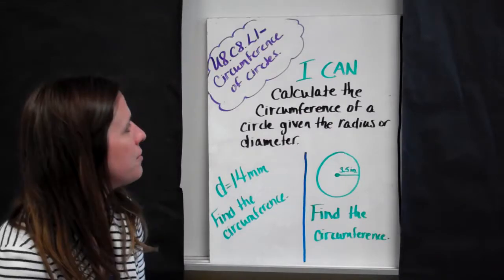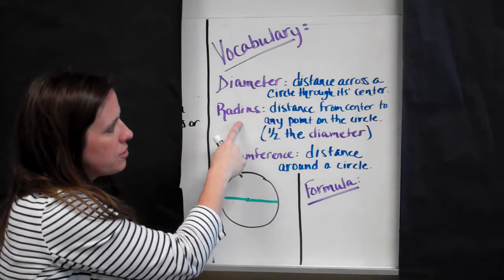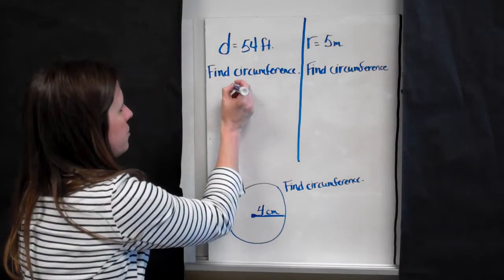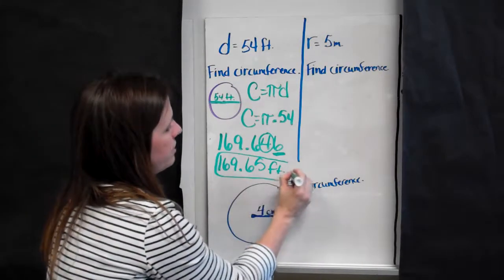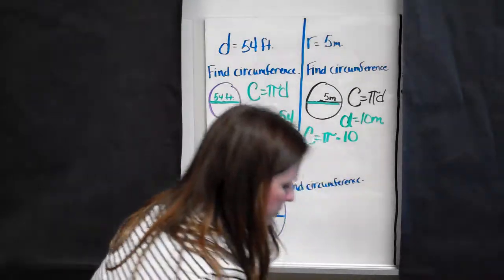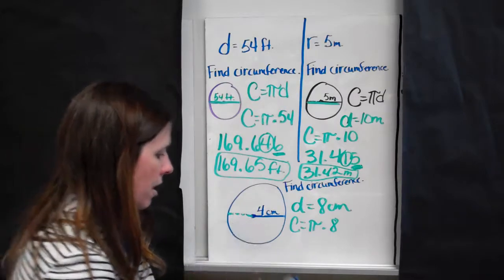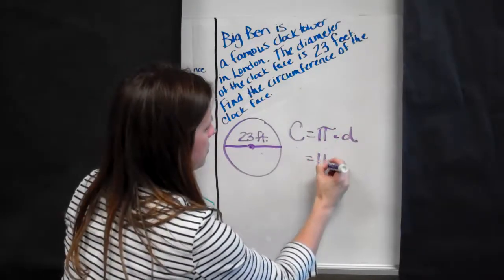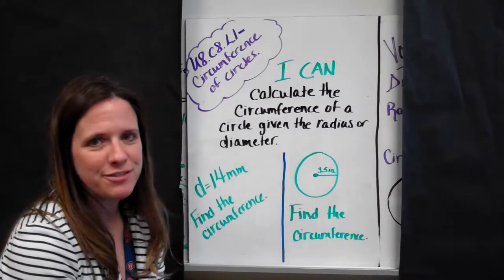C8.L1--Circumference of a Circle